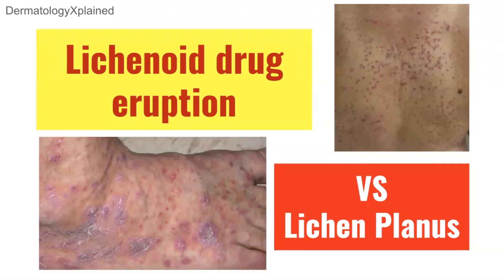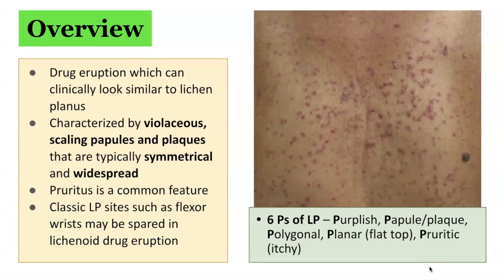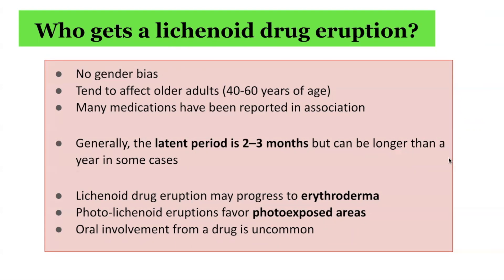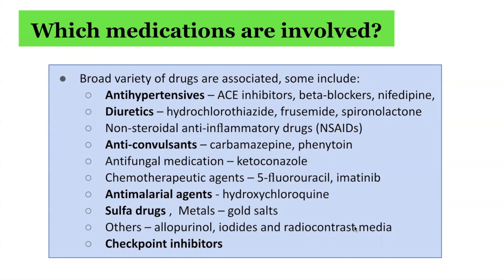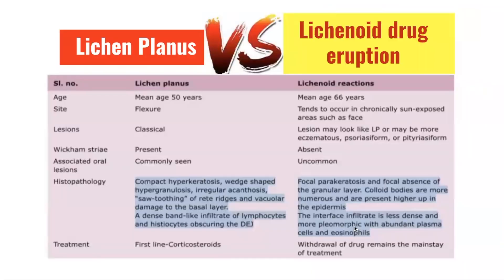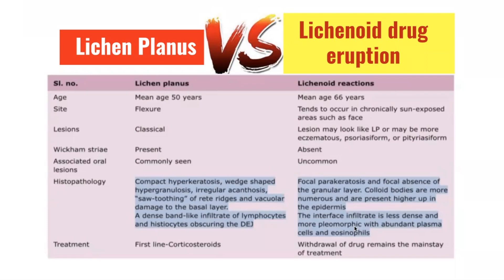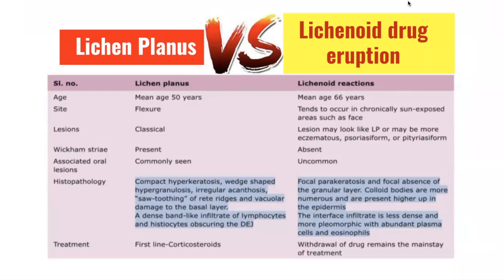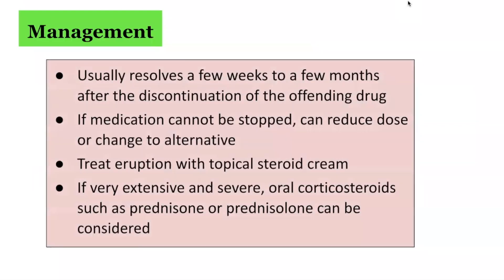Lichenoid drug eruption: features and comparison with lichen planus